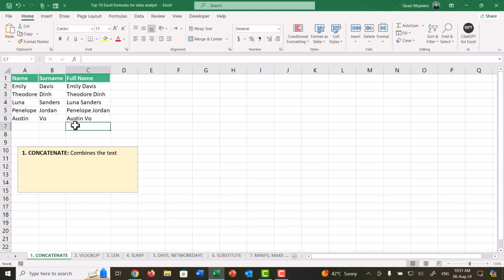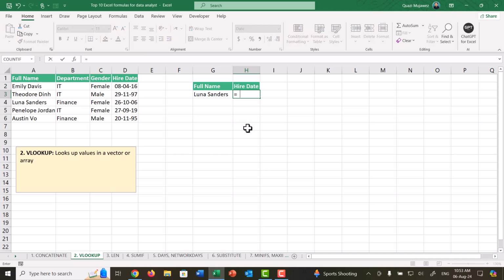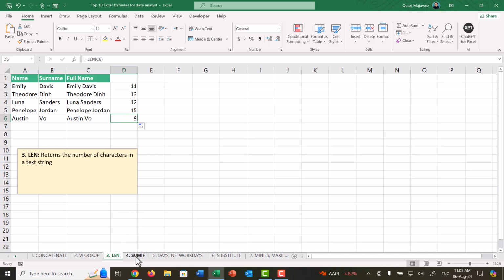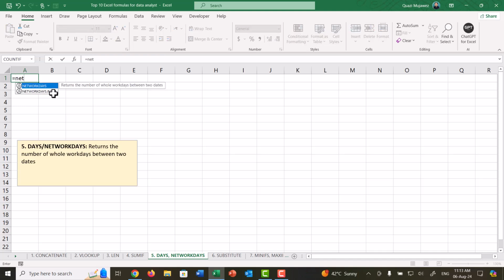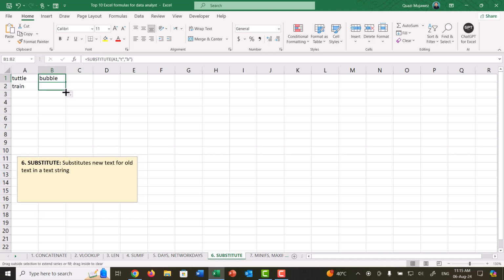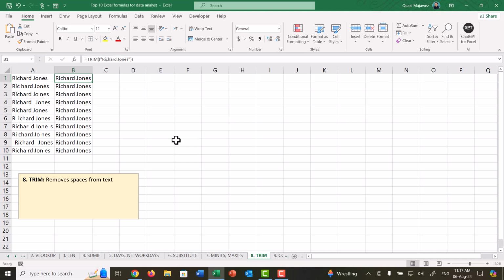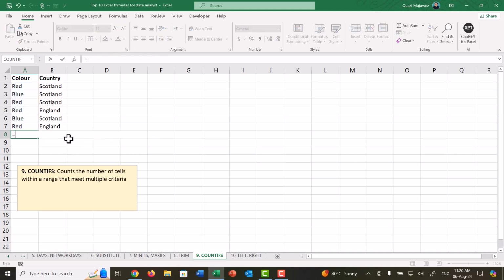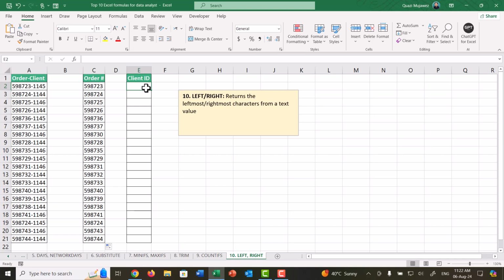Excel Essentials: 10 Formulas That Will Transform Your Data Analysis!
1. CONCATENATE
2. VLOOKUP
3. LEN
4. SUMIF
5. DAYS/NETWORKDAYS
6. SUBSTITUTE
7. MINIFS/MAXIFS
8. TRIM
9. COUNTIFS
10. LEFT/RIGHT